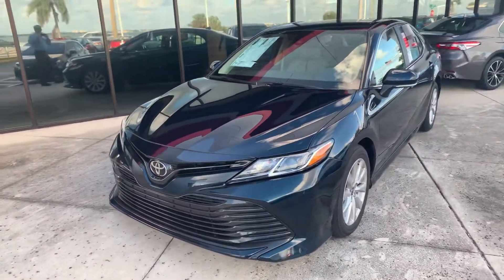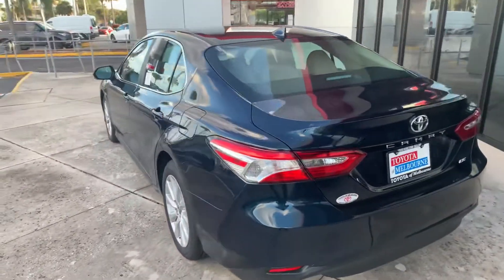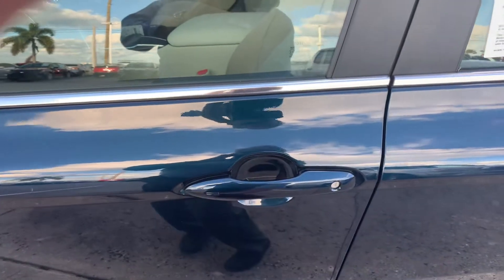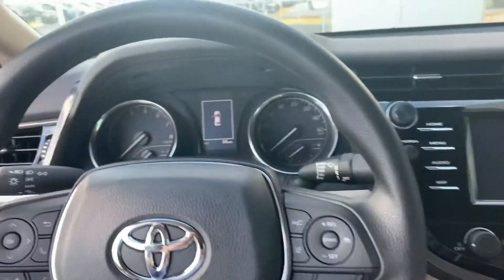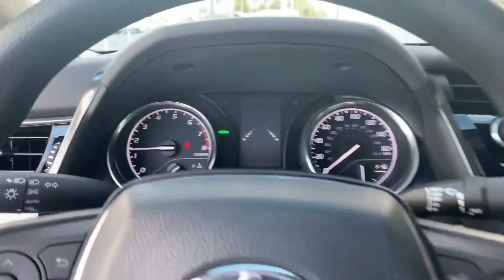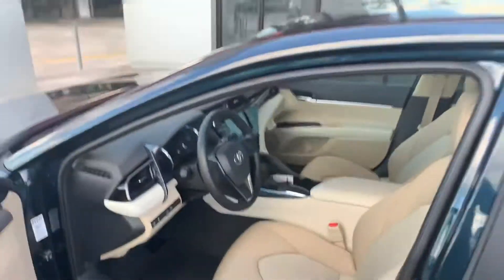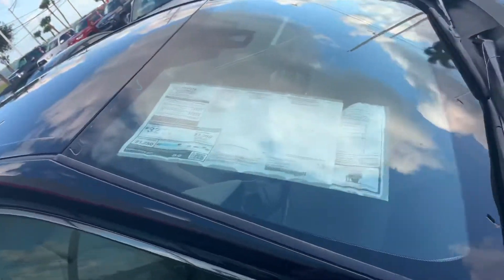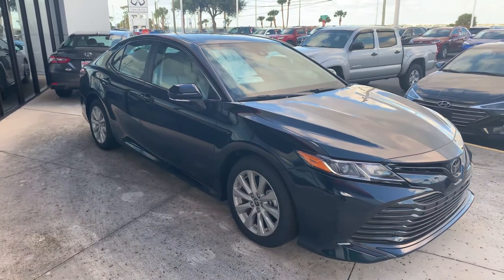Jack’s Camry video by Roger at Toyota of Melbourne